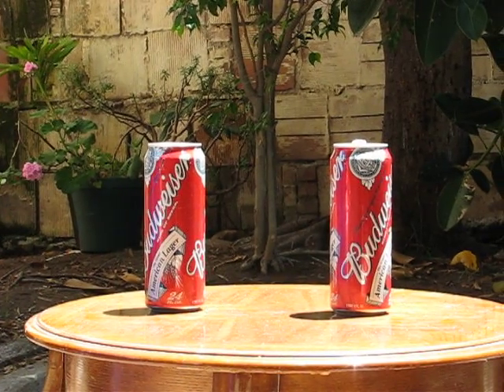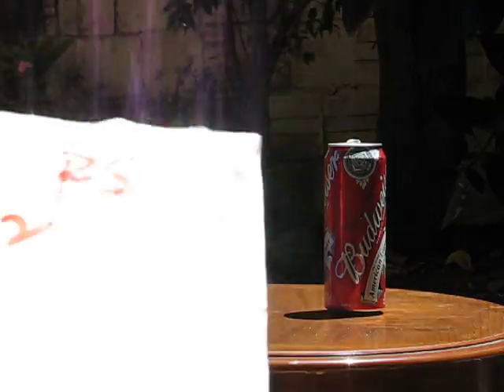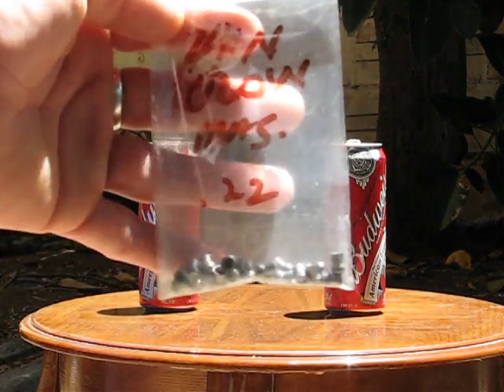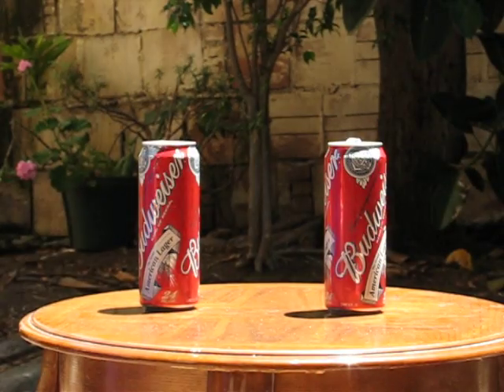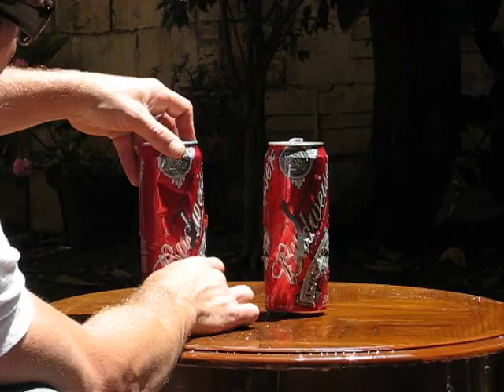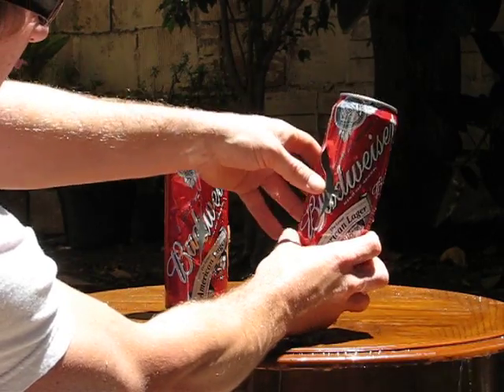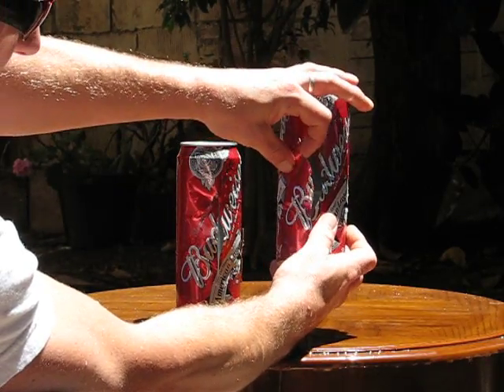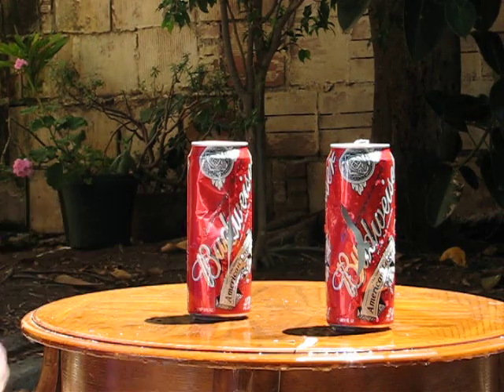A .22 CALIBER PELLET ENERGY TRANSFER TEST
This pellet test was made possible by PERFECT AIM SPORTS,an incredible,customer friendly company,that is there to take of all your air rifle needs. From pellets,to gun parts,cleaners and accessories,perfect aim sports has you covered... Go to place your order today... Make sure to mention that you saw this video on my killing4sport Youtube channel when placing your order... Thanks for watching this pellet test video,made possible by perfectaimsports and myself,bigtomscience... bigtomscience aka killing4sport. The Summer days of target shooting and hunting are almost here

THIS WAS A .22 CALIBER PELLET ENERGY TRANSFER TEST... .22 CALIBER,POINT BLANK,685 FPS,1ST A ROUND NOSE JSB RS vs  2ND A HI IMPACT HOLLOW POINT H & N CROW-MAGNUM SHOT INTO TWO 24 OUNCE BUDWEISER CANS FILLED UP WITH H2O